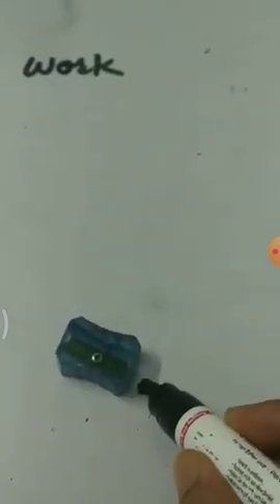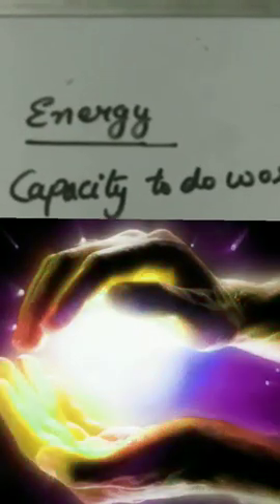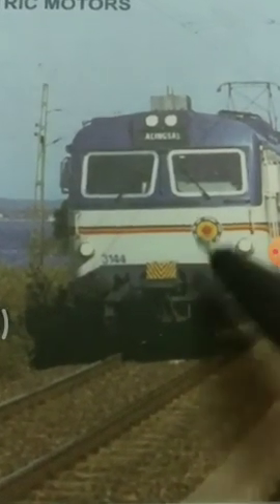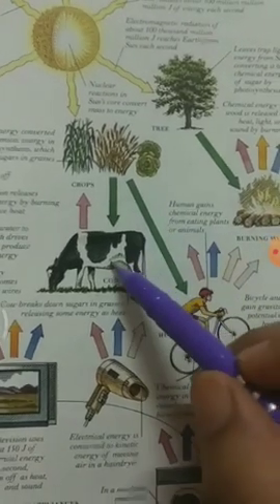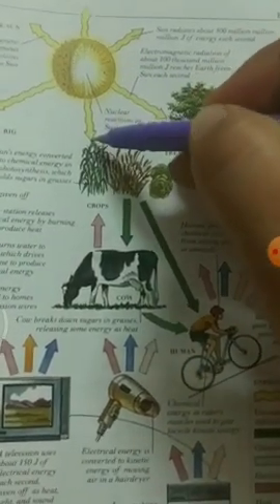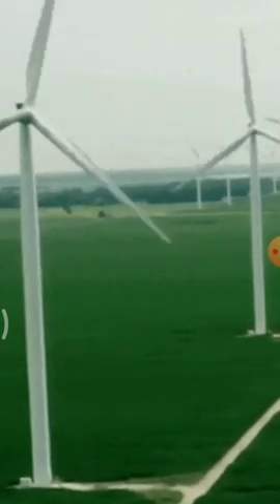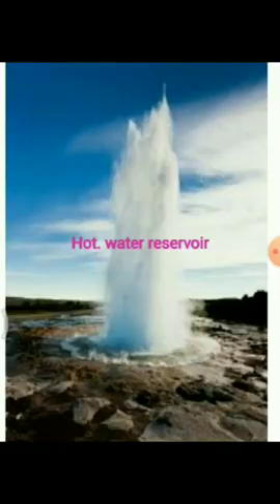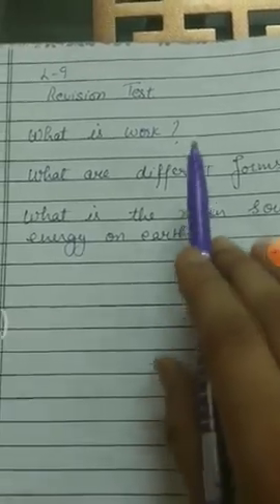Class-5, Subject-Science, Video-20, Chapter-9, Work and Energy, Part-1 by Mrs Sapna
Class-5(science)
Video-20
Lesson -9(part-1)
Work and energy
Name- Sapna